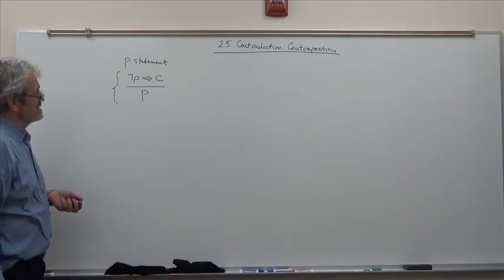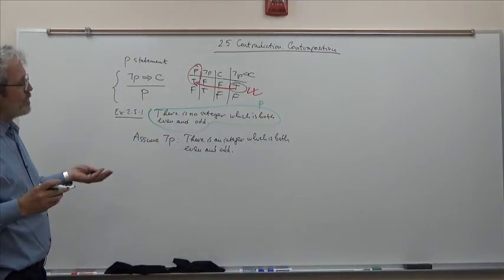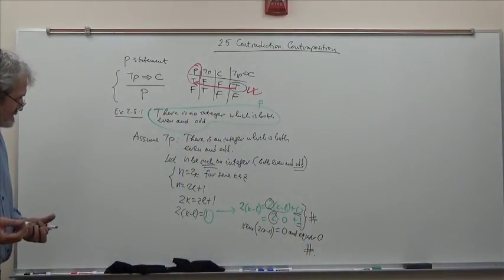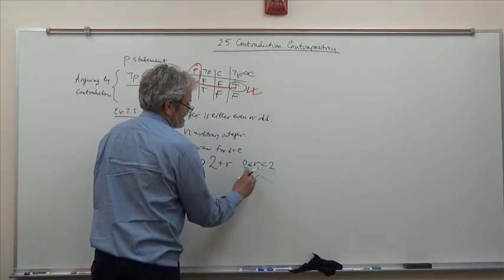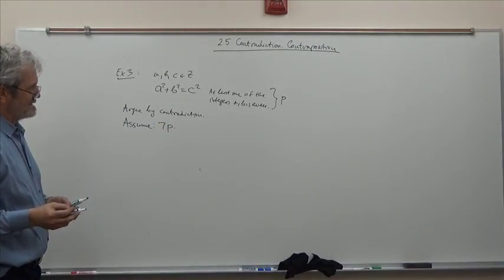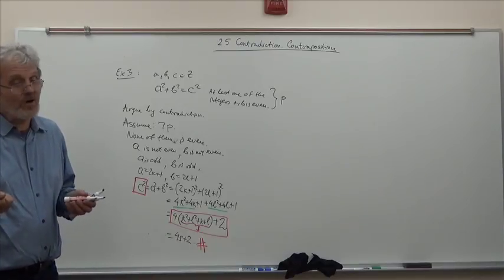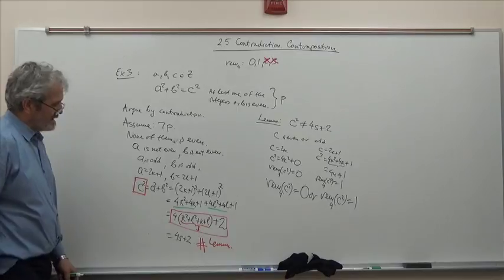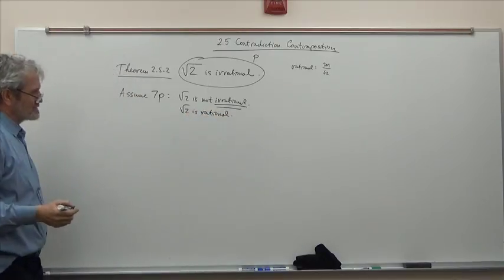Section 2 5 part I